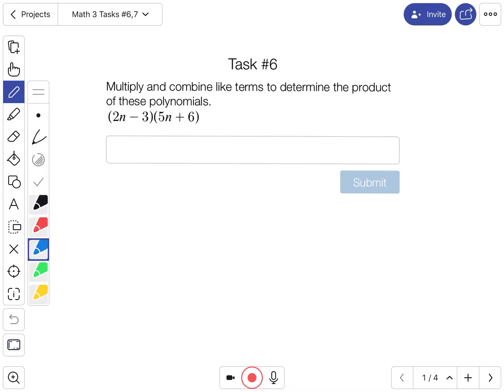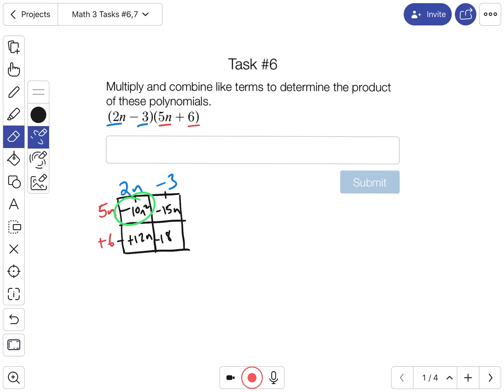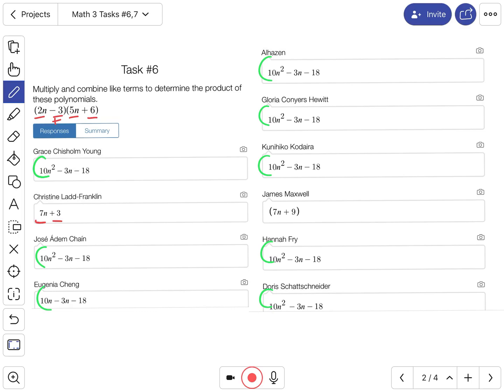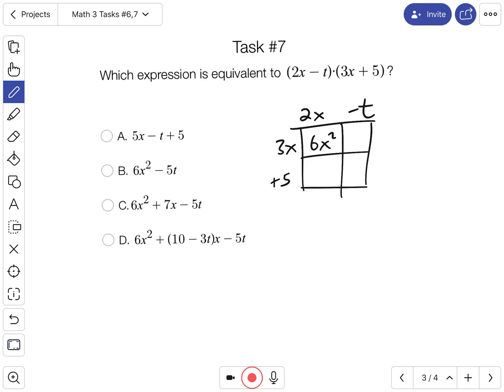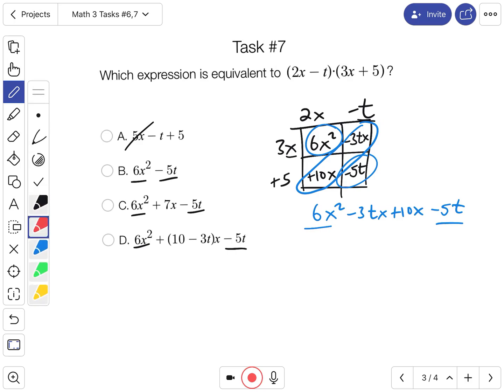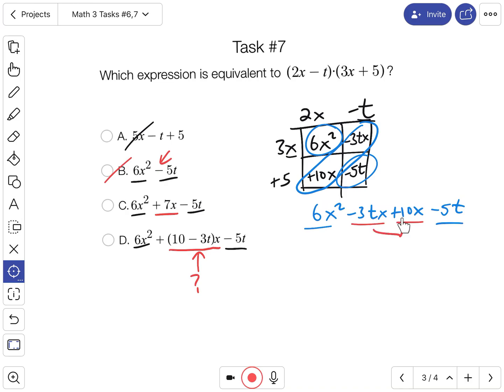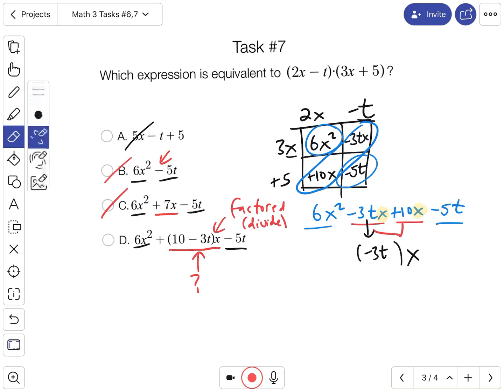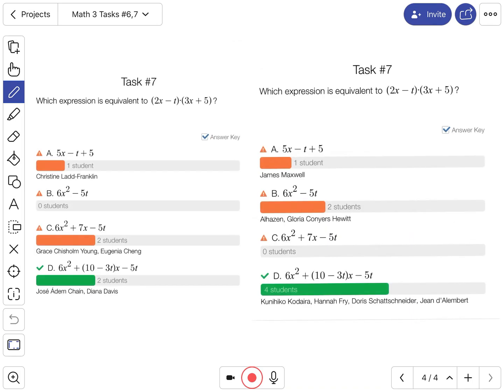SBAC Task #6 & 7: Multiplying polynomials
Here I go over a couple of SBAC style questions regarding operations with polynomials